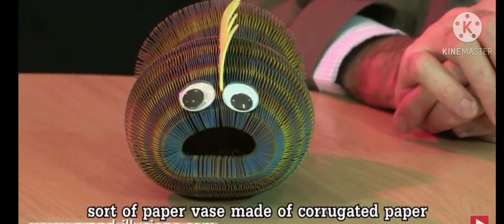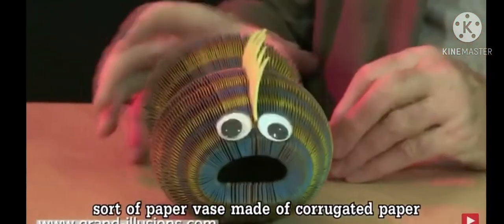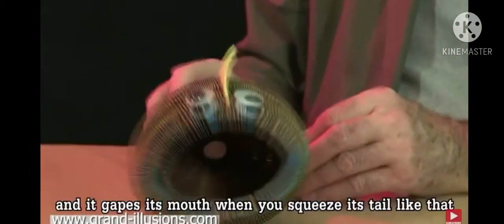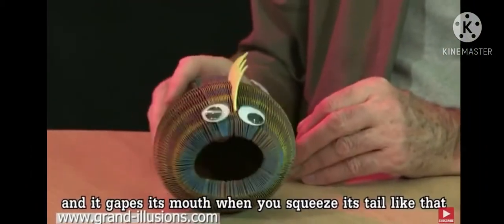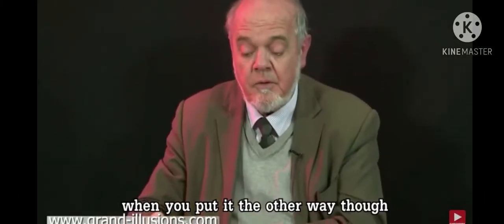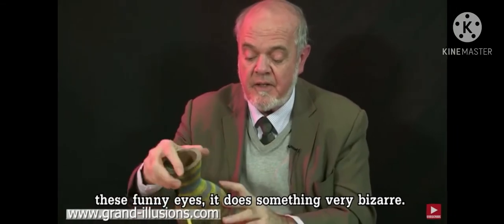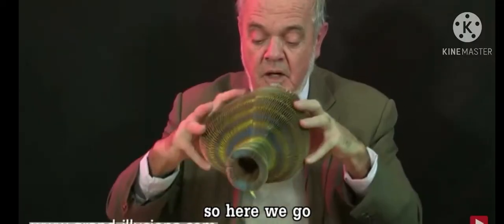Paper vase fish helmet song